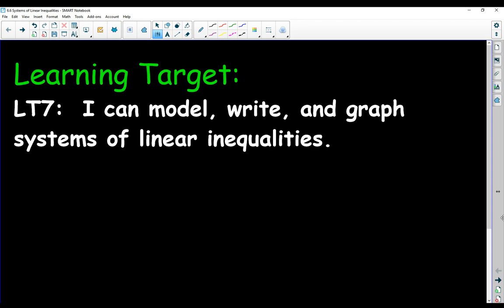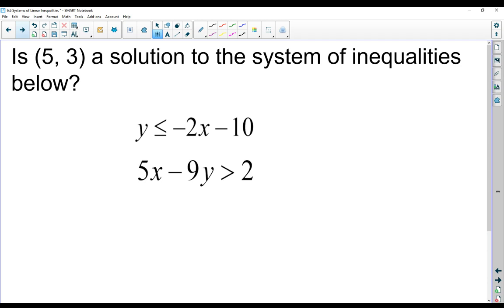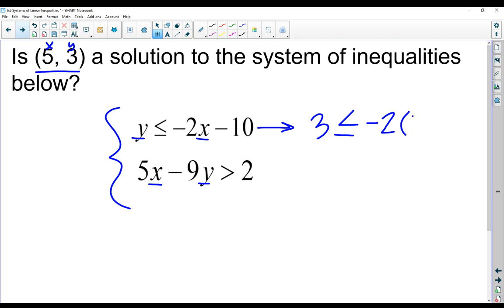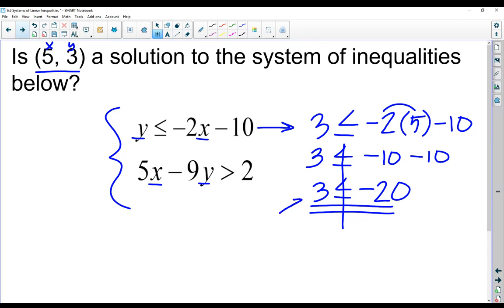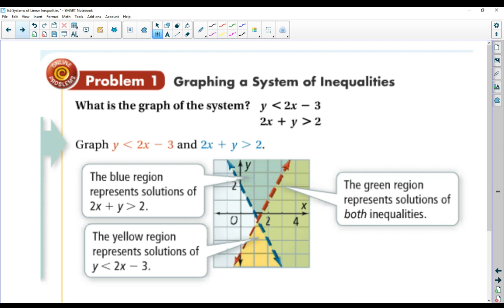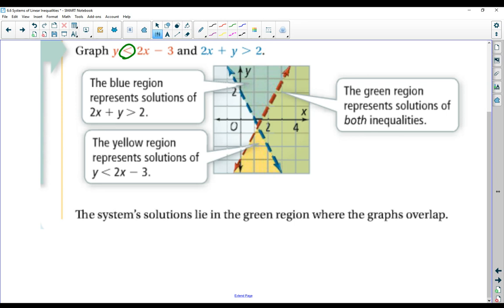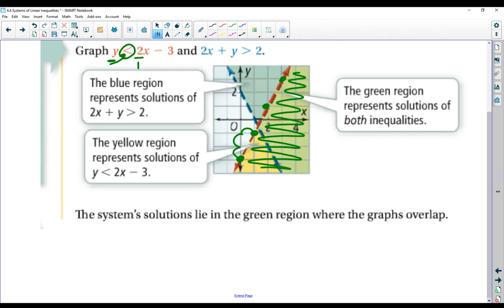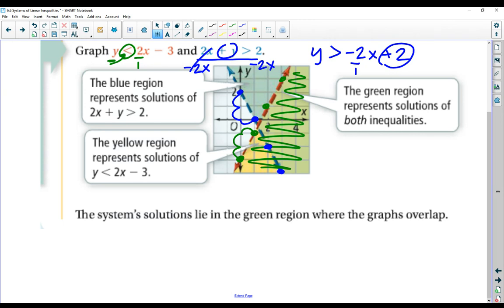3/30/2020 6.6 Systems of Inequalities